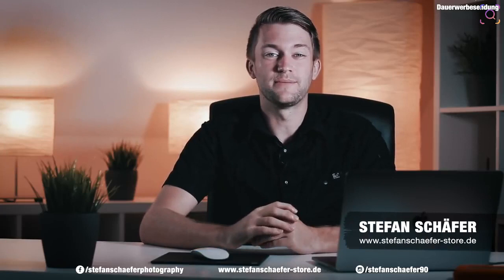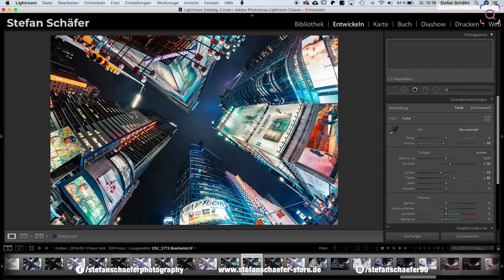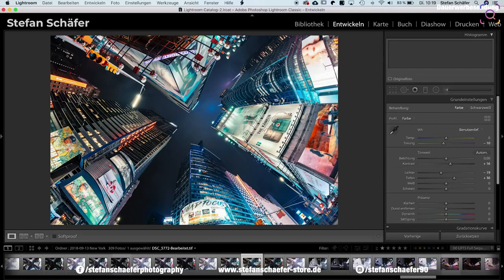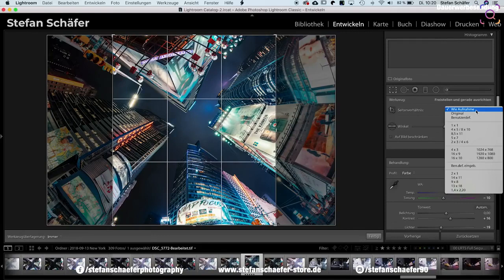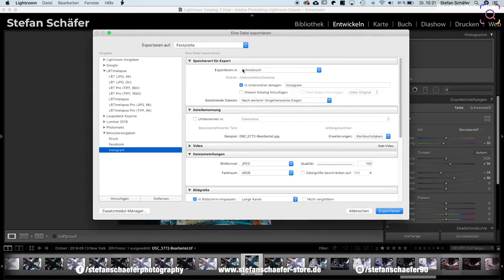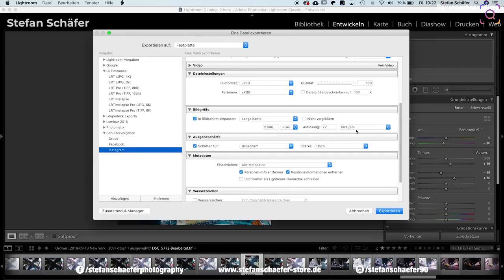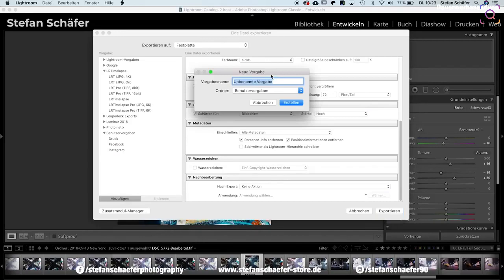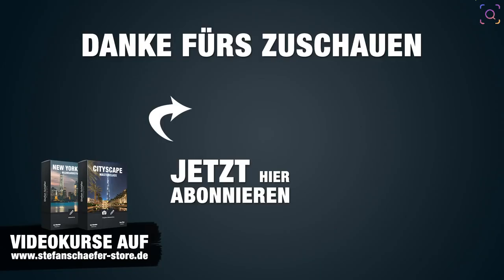FOTOS FÜR INSTAGRAM OPTIMIEREN mit Lightroom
► Instagram Private Profile Viewer (Free)
[FOR LIMITED TIME]

Optimiere deine Fotos ganz schnell mit Lightroom, damit diese immer scharf dargestellt werden!

► Hier kommst du zu meinem Videotrainings und Workshops:

► Hier kommst zu meinem KOSTENLOSEN NEWSLETTER!

► FACEBOOK GRUPPE: ...
Trete der Facebookgruppe bei, wo jeder Tutorials, Tipps und Tricks posten kann. Außerdem gibt es Portfolioreviews etc.

► Mein Equipment
Nikon D800
Nikon 14-24mm 2.8f Objektiv
Nikon 24-70mm 2.8f Objektiv
Nikon 70-200mm 2.8f Objektiv
Nikon 50mm 1.8f Objektiv
Nikon SB910 Blitz
Manfrotto Stativ
Foto Trolley

FLICKR: ...
500PX: ...